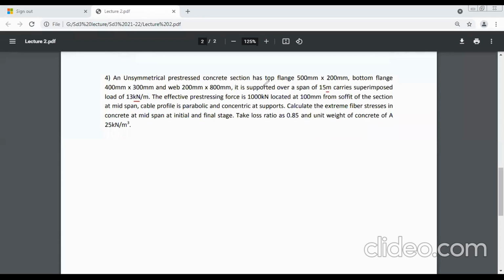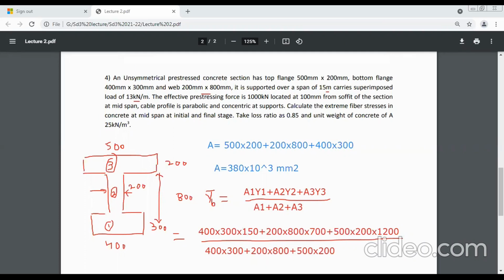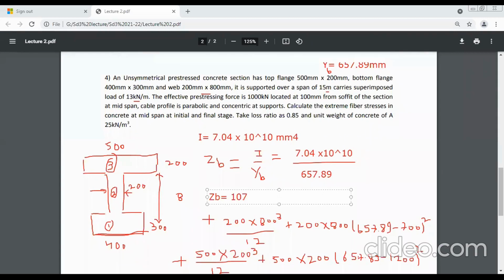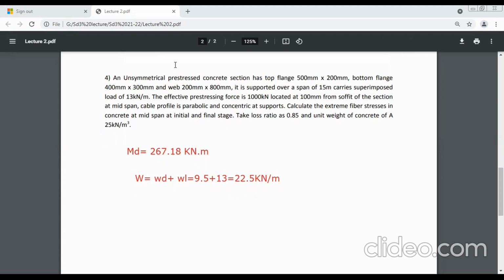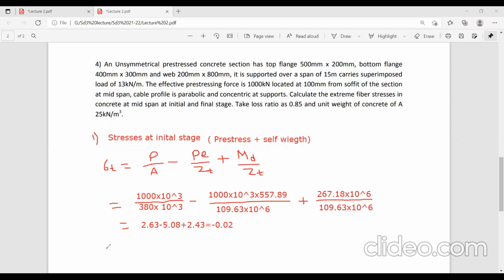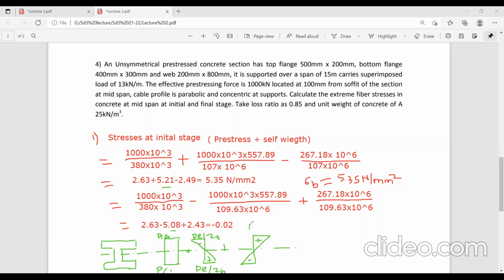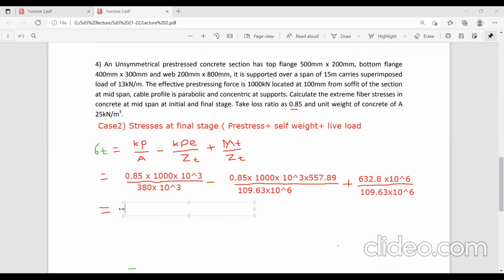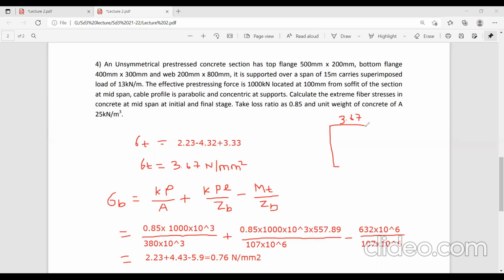Analysis of Un-symmetrical pre-stress concrete beam